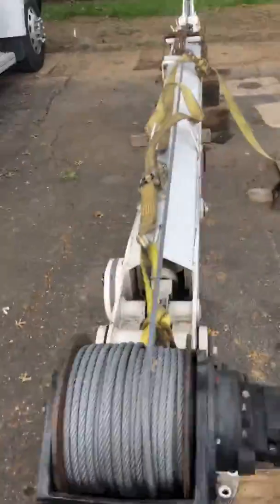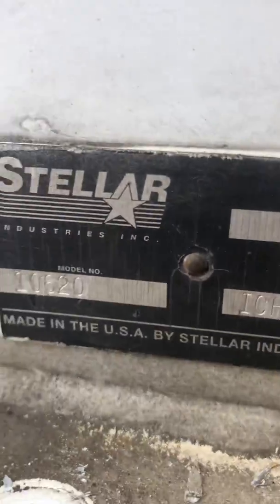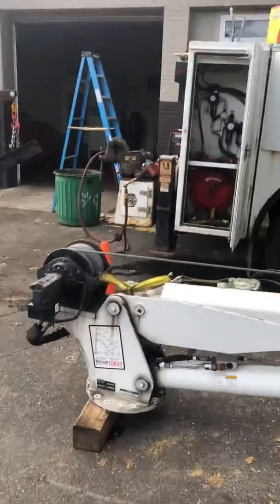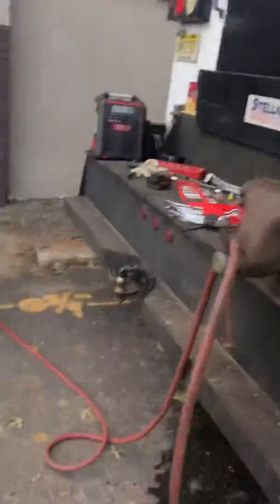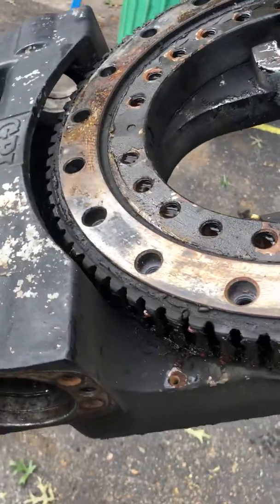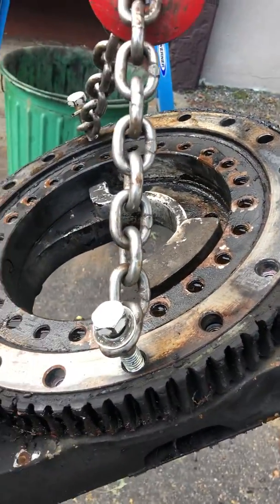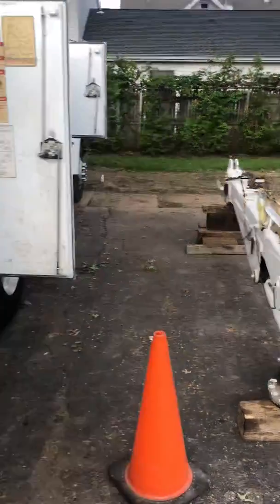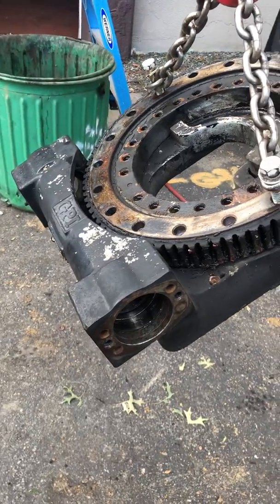Stellar 10620 crane worm gear replacement